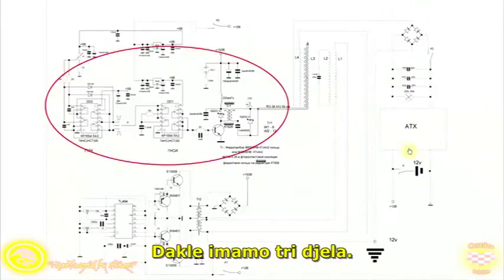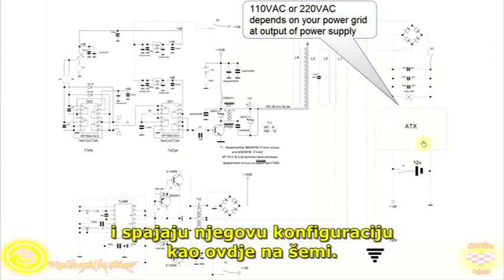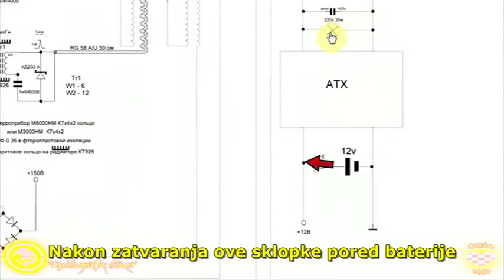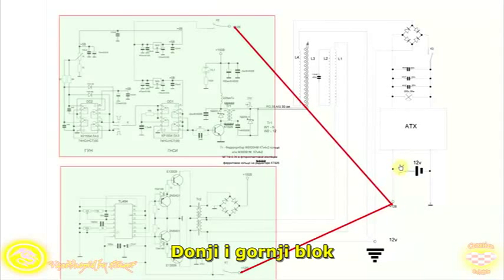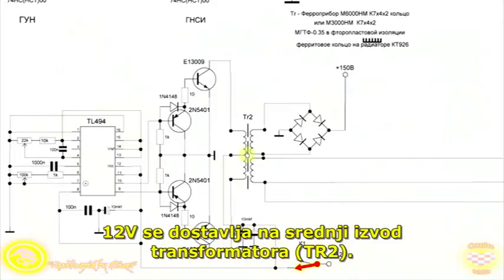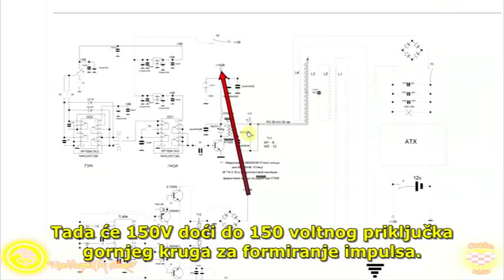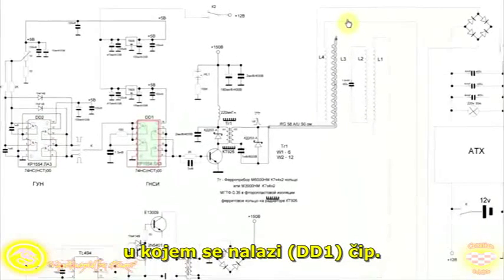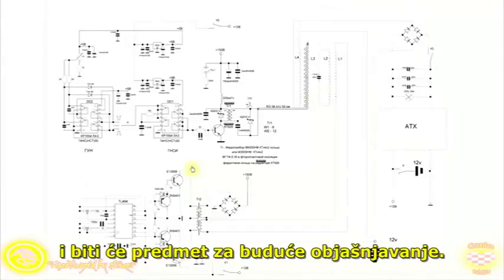02 $Ing€r Wesley translation of Daly #2 Free Energy Device schematic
Croatian translation of Wesley & others tutorials for free energy  device by SIng€r ... €lit€ Croatian Hack€r.